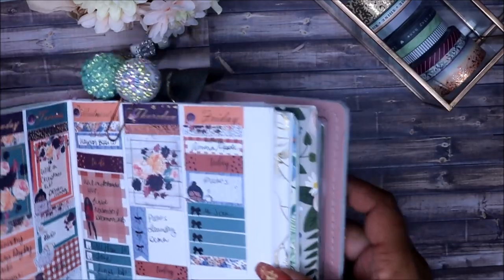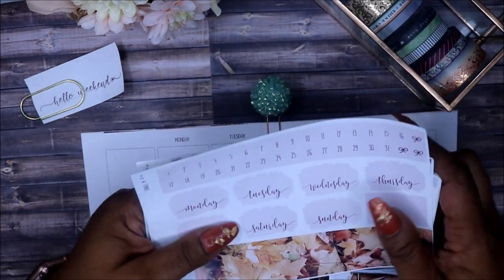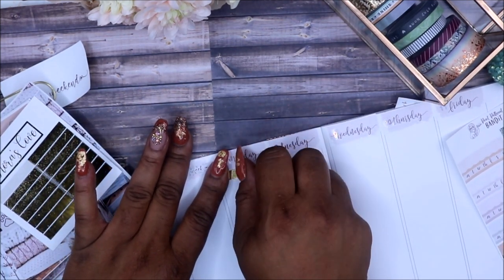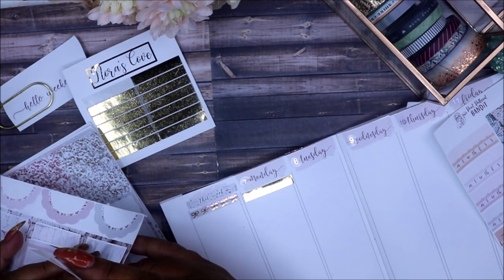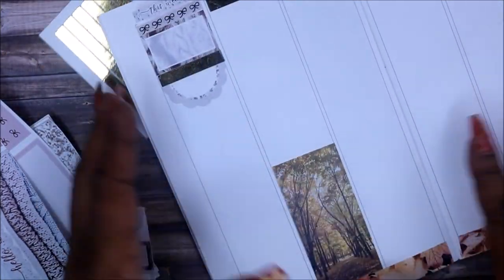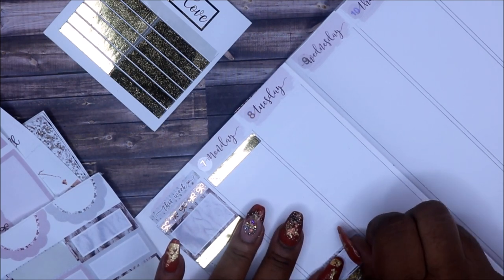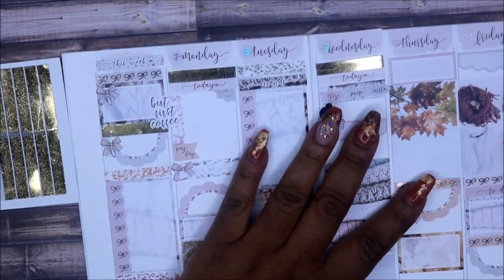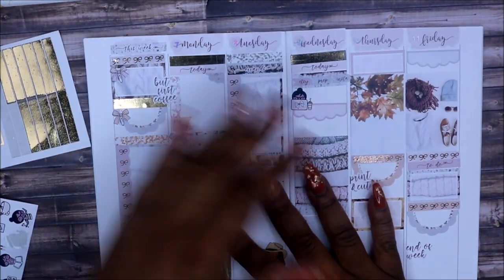Plan With me in my A5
Hey friends !  Thanks for stopping by!  Today I'm planning in my A5 TN.

The kit I'm using: